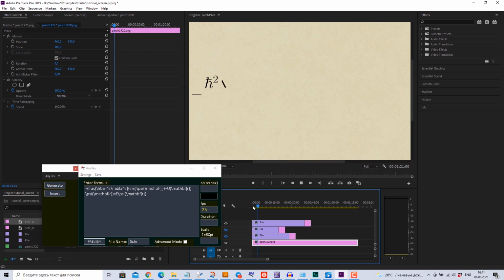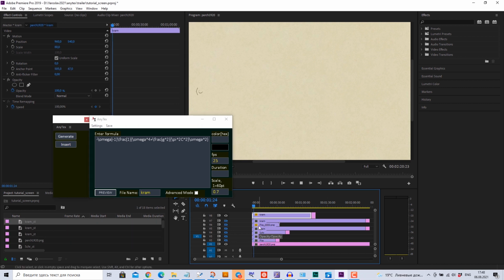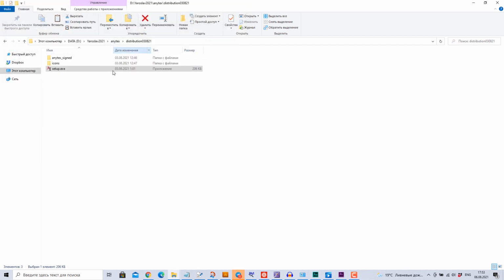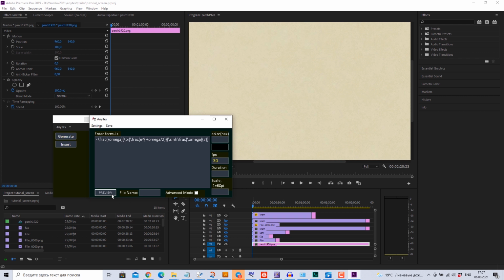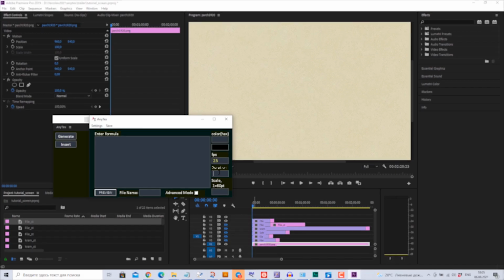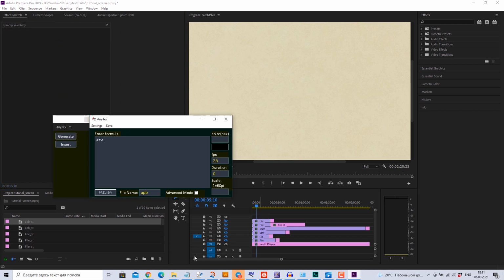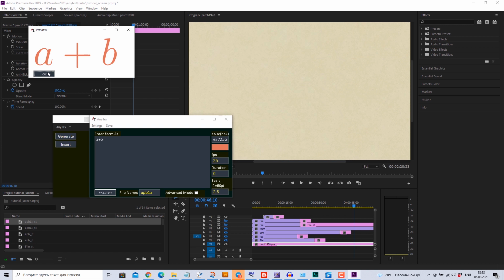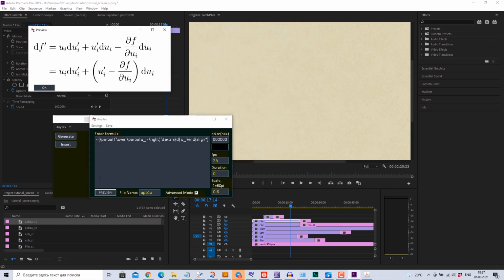AnyTex for Premiere Pro Tutorial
Animates math LaTex formulae of any complexity in handwriting style directly in Premiere Pro